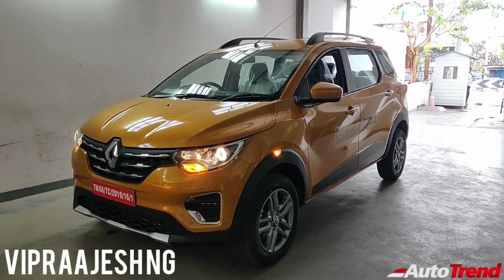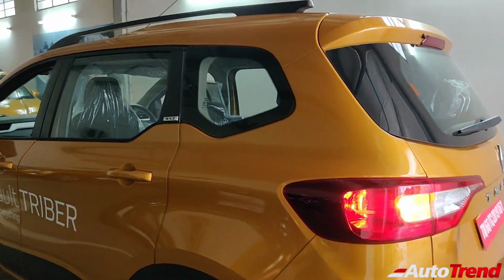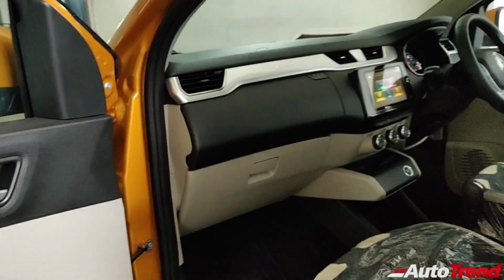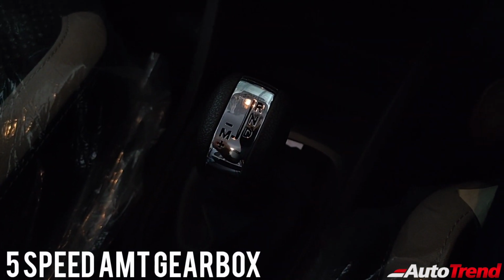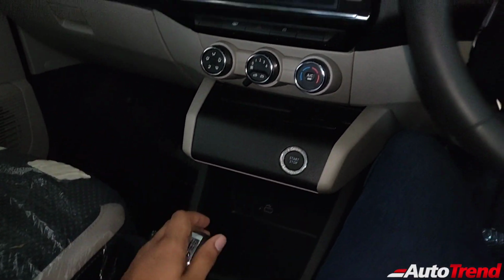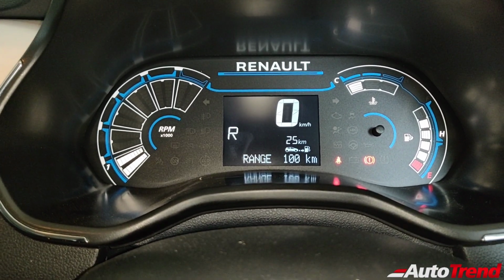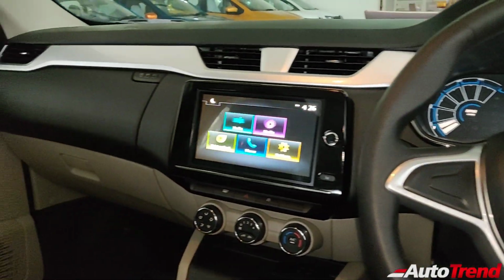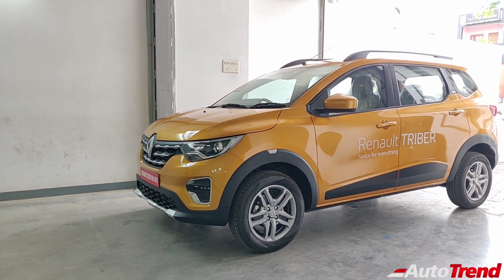Renault Triber AMT | 7-Seater | Very Practical Family Cars | Rs 6.18 Lakh | Walkaround | AutoTrend !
2020 Renault Triber AMT | 7 Seater | Very Practical Family Cars | Walkaround| Review | AutoTrend !!